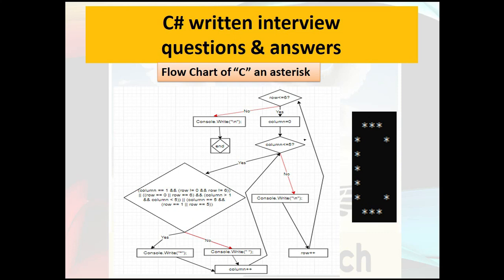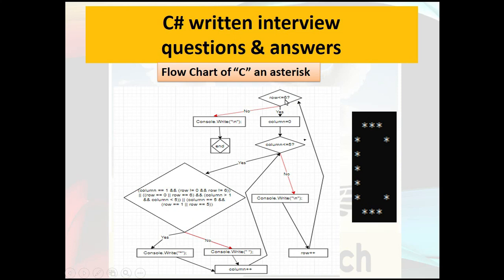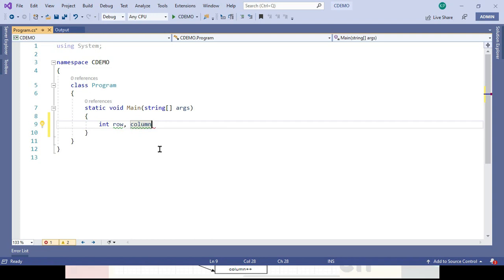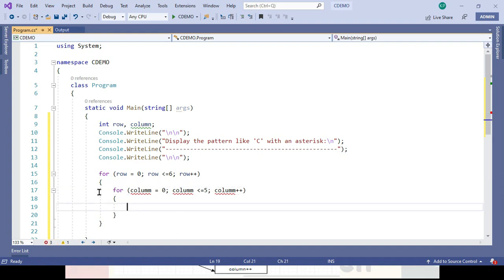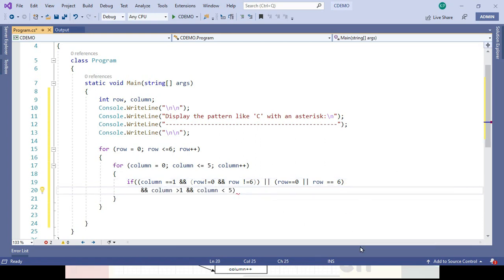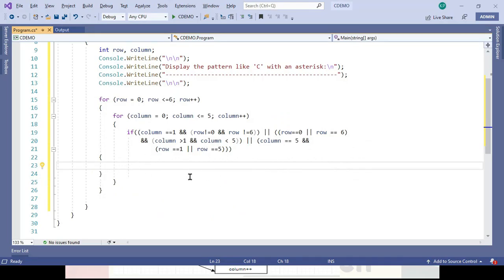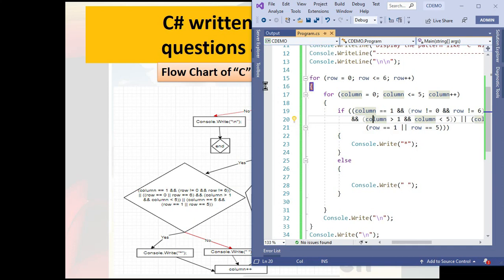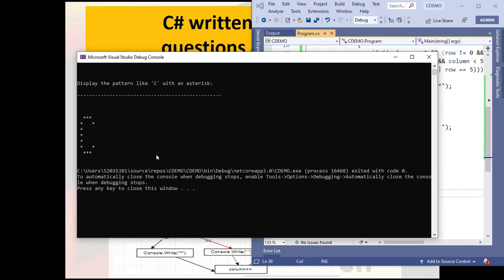C# | star pattern | Asterisks pattern | Alphabet Pattern | Print C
Welcome to a world where coding meets creativity! In this captivating video, titled 'Coding Creativity Unleashed: C# 'C' Alphabet Pattern Challenge,' we invite you to explore the fascinating realm of coding artistry. Whether you're an aspiring coder, a novice eager to refine your C# skills, or an experienced programmer seeking a creative challenge, this video is your gateway to an exciting adventure. Join us as we unravel the intricacies of programming, mastering loops and characters to craft a mesmerizing 'C' alphabet pattern, beautifully adorned with asterisks. Step into the world of creative coding, where every line of code is a brushstroke on the canvas of technology. Let's embark on this coding journey together and witness the creativity that unfolds as we take on the 'C' alphabet pattern challenge in C#!.

Welcome to an enchanting coding challenge where we're about to unleash the magic of creativity in C#! In this video, titled 'Asterisk Magic: C# Alphabet Pattern (Letter C) Challenge Unleashed,' we invite you to embark on a captivating journey through the world of coding artistry. Whether you're a coding enthusiast, a novice seeking to sharpen your C# skills, or a seasoned programmer looking for a creative challenge, this video is your gateway to a world of possibilities. Join us as we delve into the intricate realm of programming, mastering loops and characters to craft a captivating 'C' alphabet pattern adorned with asterisks. Step into the world of creative coding, where every line of code is a brushstroke on the canvas of technology. Let's embark on this coding adventure together and witness the magic that unfolds as we reveal the beauty of the 'C' alphabet pattern with asterisks in C#!.

Unlocking Creativity: C# Alphabet Pattern (Letter C) Challenge with Asterisk Magic.
C# Coding Challenge: Mastering the 'C' Alphabet Pattern with Asterisks.
Asterisk Artistry: C# Alphabet Pattern (Letter C) Challenge Explored.
Conquer the 'C' Alphabet Pattern Challenge in C# with Asterisk Magic.
Challenge Accepted: Crafting an Asterisk-Decorated 'C' in C#.
C# Programming Challenge Unleashed: Creating an Asterisk-Adorned 'C'.
Coding Creativity Unleashed: C# 'C' Alphabet Pattern Challenge.
Artistic Coding Challenge: Designing the 'C' Alphabet Pattern in C#.
Asterisk Magic in C#: The 'C' Alphabet Pattern Challenge Revealed.
C# Coding Adventure: Building an Asterisk-Adorned 'C' Alphabet Pattern.